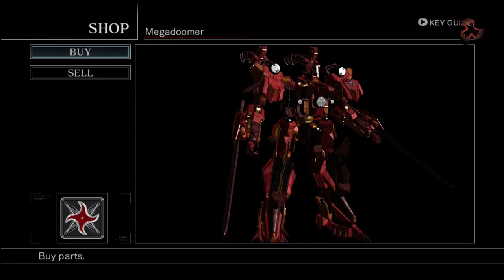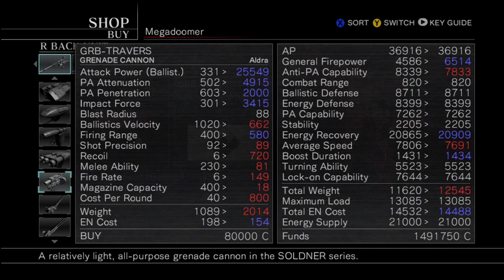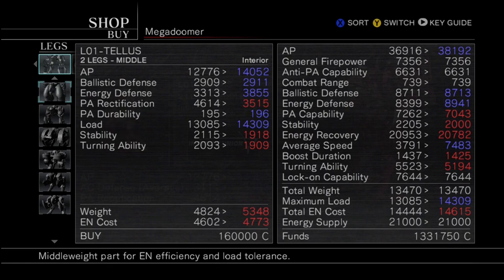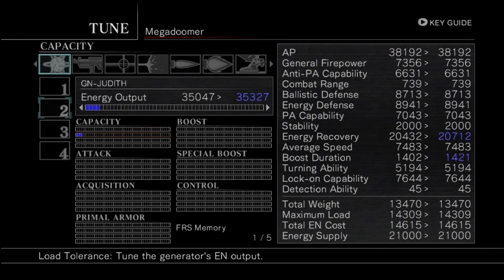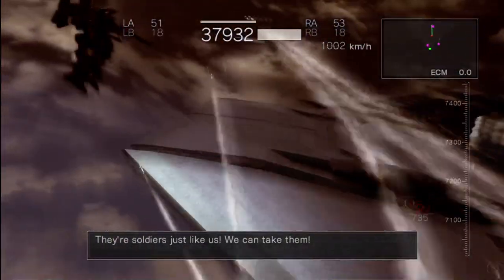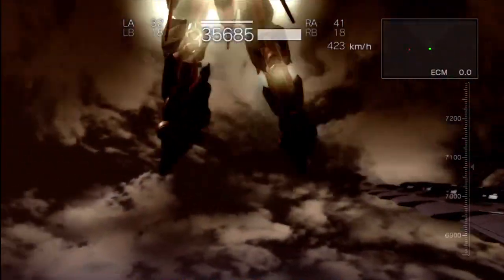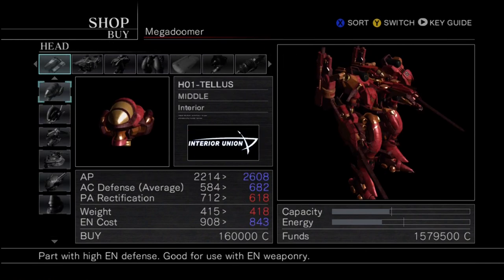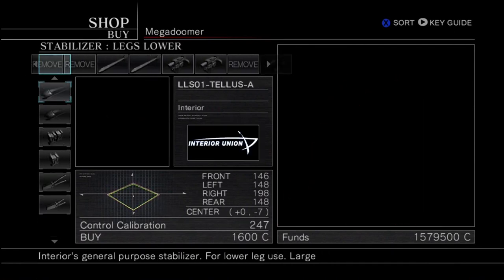Interactive Let's Play Armored Core: For Answer - Part 8 - Take Back Cradle 21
Sixth Mission: Take Back Cradle 21
This mission is pretty simple. Take some highly accurate guns with no splash damage (i.e. sniper rifles or energy rifles) and take your time in precision killing everything. Stay in the air though because some of them have splash damage weapons and if your near or on the cradle their attacks may damage the cradle.

Armored Core: For Answer has three possible story endings depending on what missions you do while playing. There is cross over between them at some points but I'm leaving it a mystery as to what is to come story wise. Once one path is complete, I will go back and we'll do this all over again where I will eliminate the paths already taken so I'll show all three endings eventually.

This is a Side LP and not my main one. There is no set schedule for release. As I notice an option becoming more popular I'll probably select it. If there is not option it will probably be a couple days after the latest.

I'm playing the Xbox 360 version of this game but it is also available for Playstation 3. I will be mentioning the Trophies and Achievements.

I don't accept any friend requests on PSN, XBL, or Youtube so don't bother sending any requests. I'll be just deleting them instantly anyways.